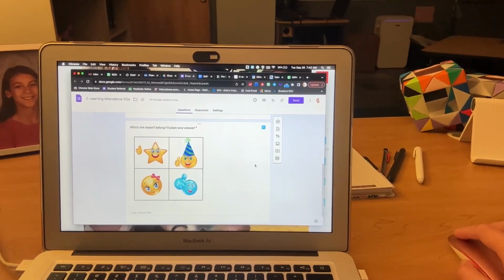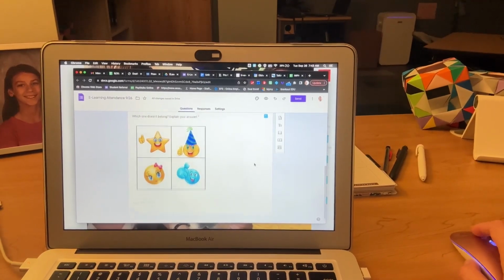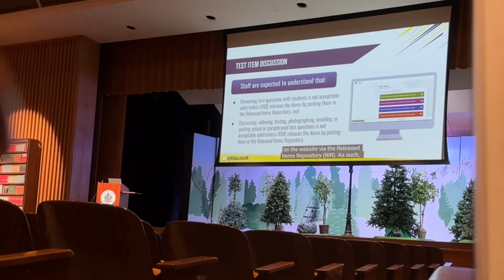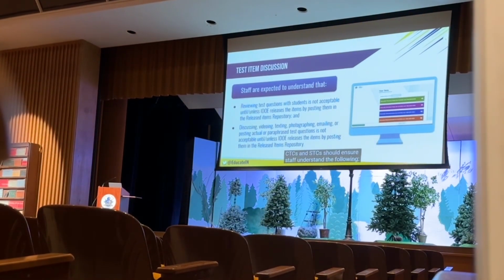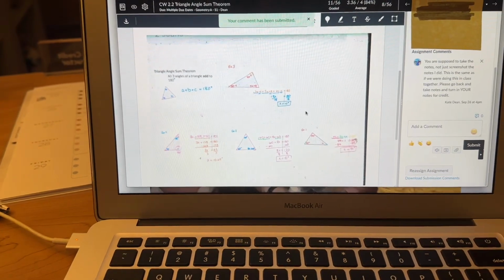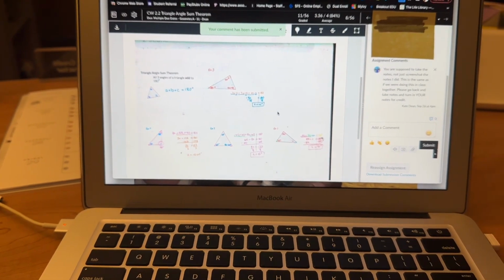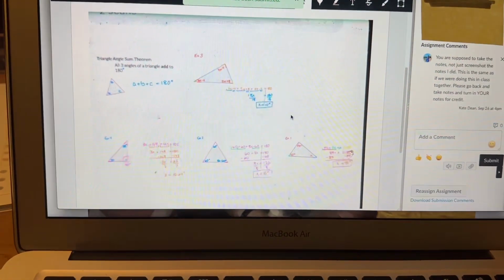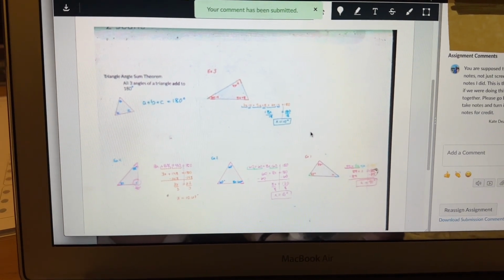An E Learning Day in the Life | join me for all the fun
Join me for an exciting day in the life of an e-Learning day. I thought we would be done with e-Learning days, but we are not so lucky!! My district, along with several others in Indiana, have been given special permission by the state to use e-Learning days to allow staff to have professional development several times a year. Join me for my first e-Learning day of the 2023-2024 school year.

✼ MENTIONED IN THE VIDEO:
Large Graph Paper

✼ Amazon Classroom Wish List: